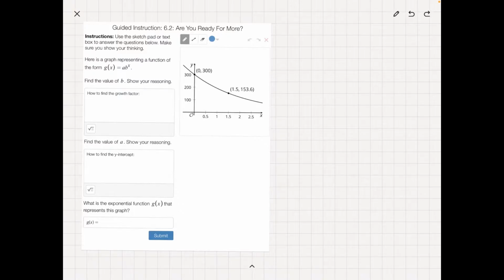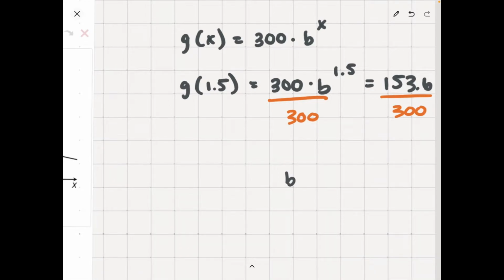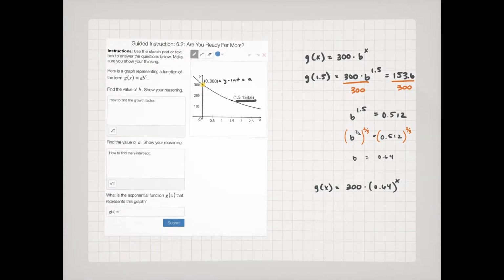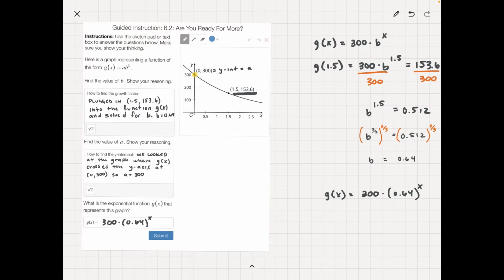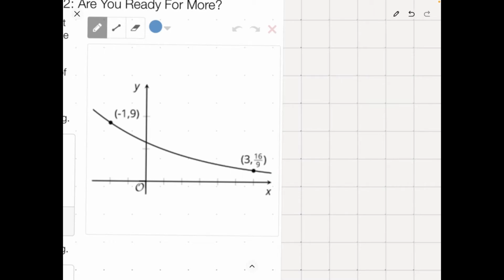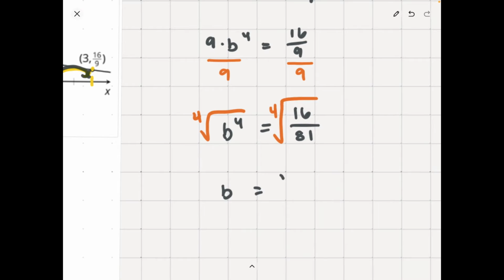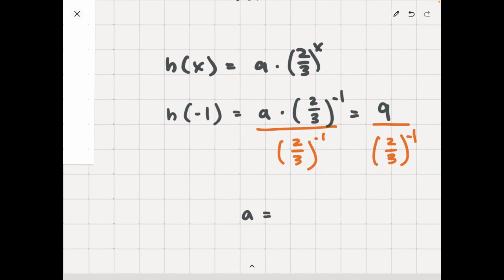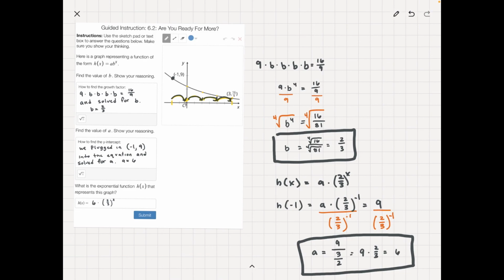Writing Equations for Exponential Functions